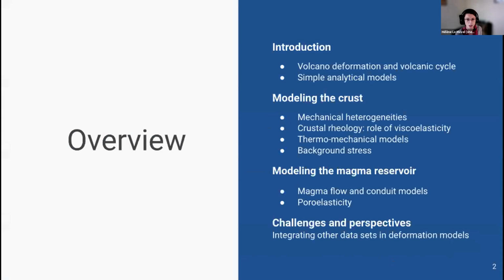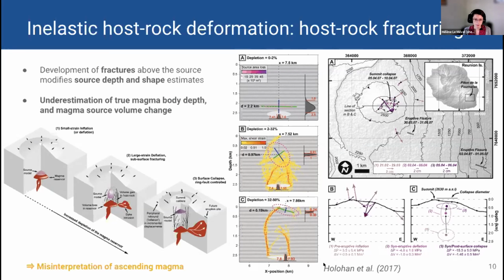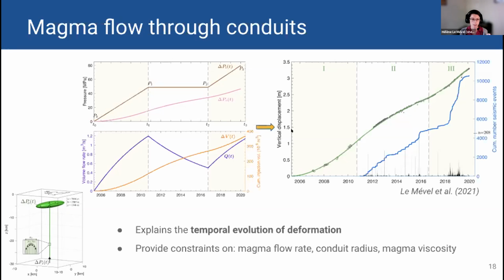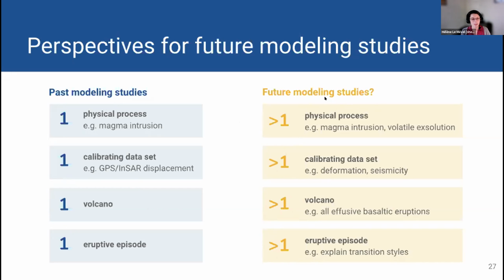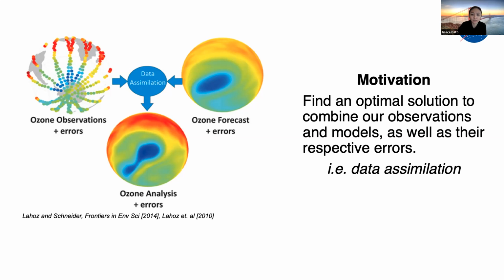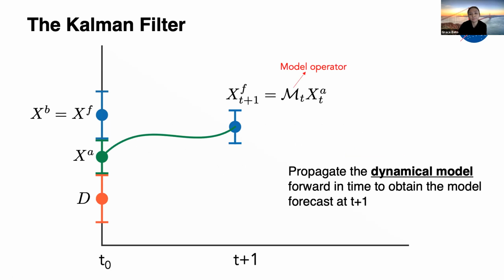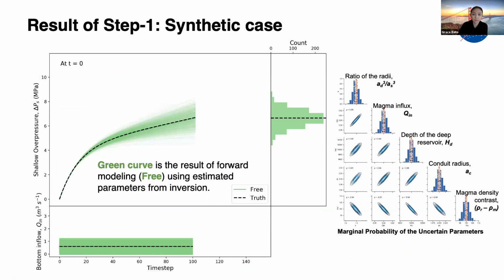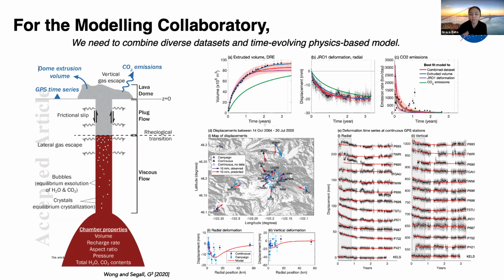Hélène Le Mével & Mary Grace Bato | SZ4D MCS Volcano Workshop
Hélène Le Mével & Mary Grace Bato speaking at the SZ4D MCS Volcanic Systems Modeling Workshop. Recorded live 5/4/2021.

Hélène Le Mével (Carnegie Insitute) - "Modeling volcano deformation"

Mary Grace Bato (JPL) - "Towards better model-data fusion frameworks: [Sequential] Data assimilation for Volcano Applications"